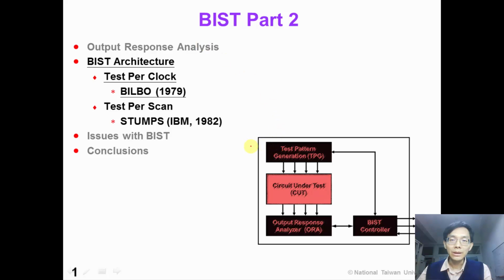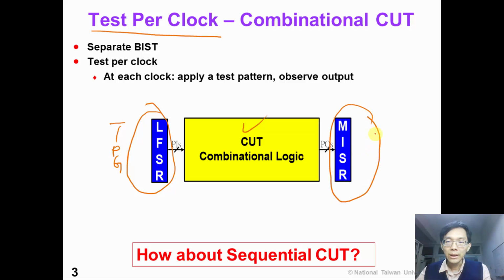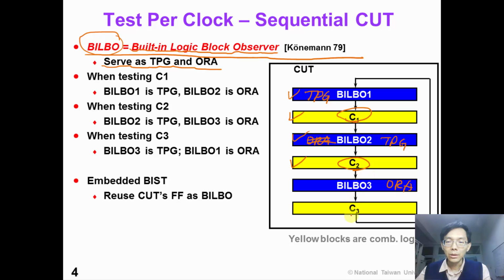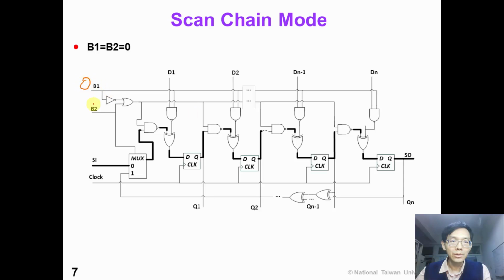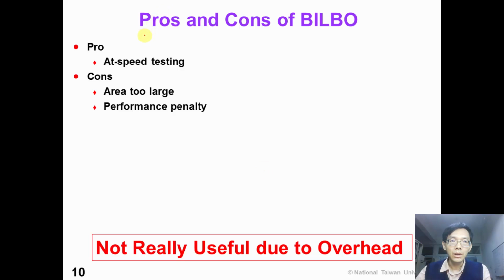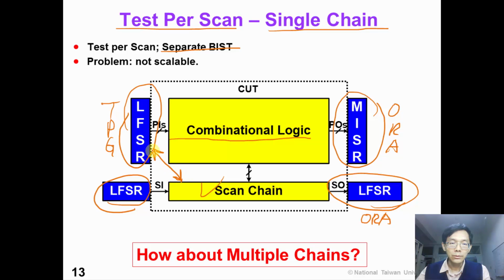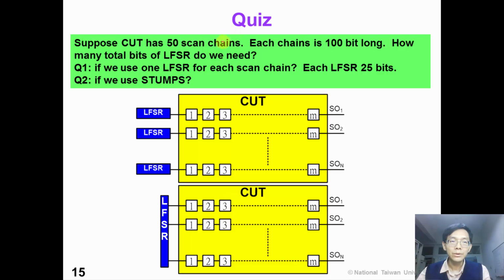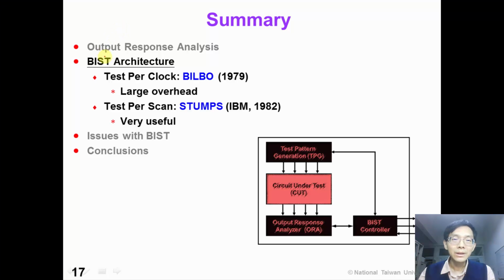14 4 BIST2 Architecture